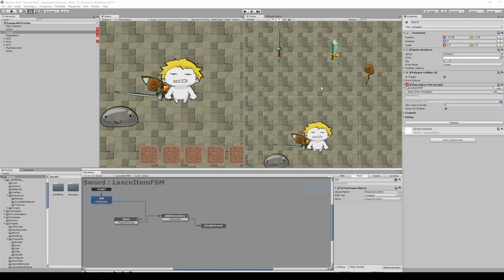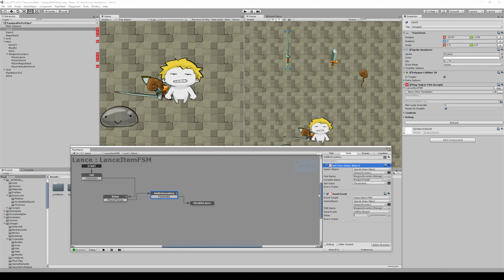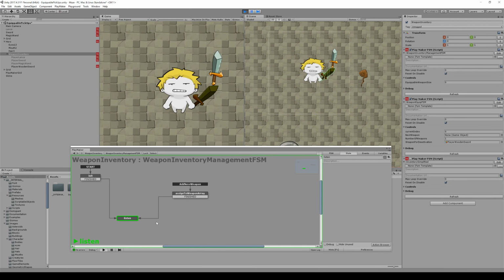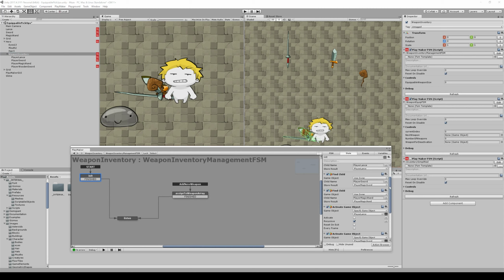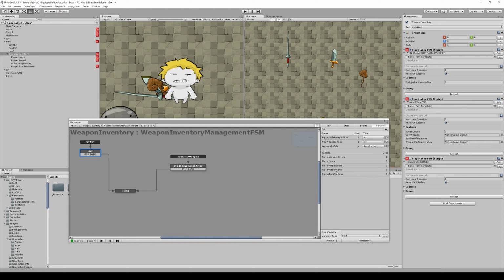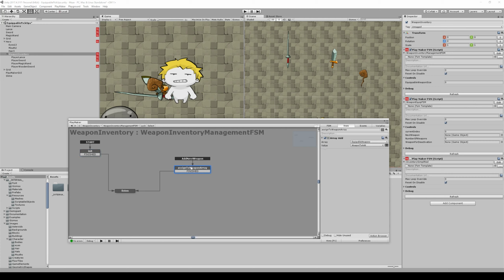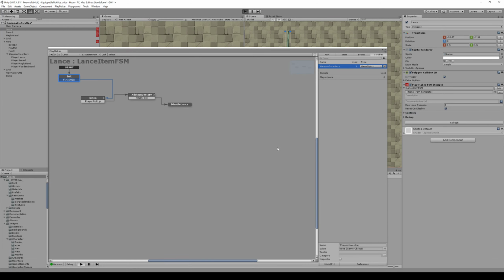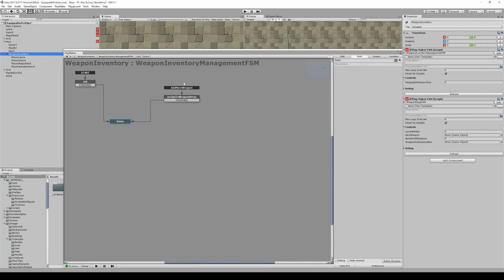Adding Weapons To Inventory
Adding weapons to the inventory array.